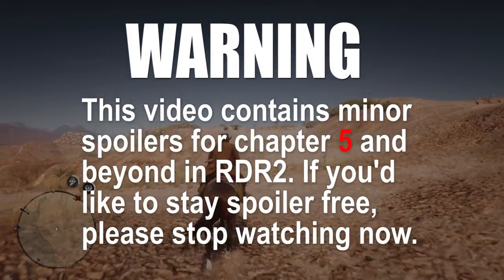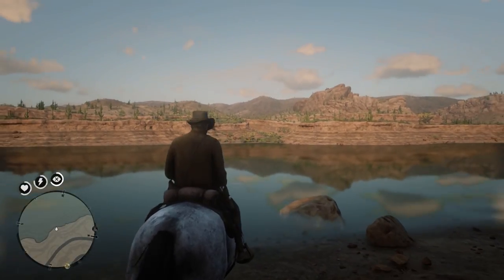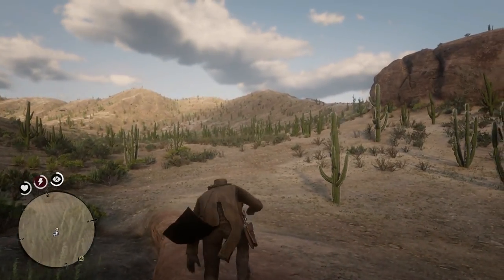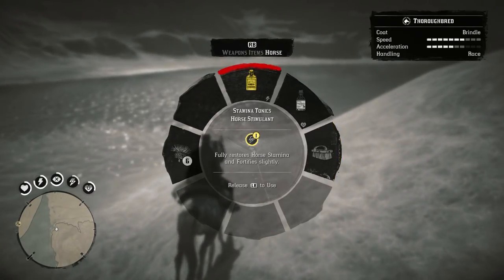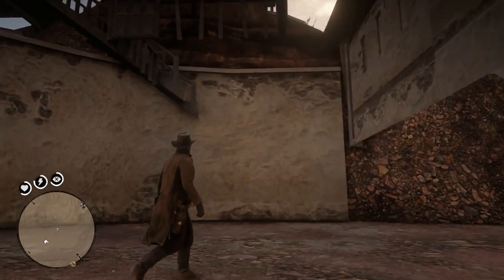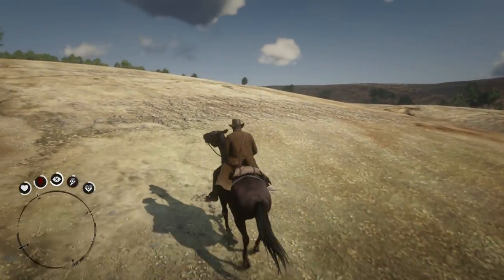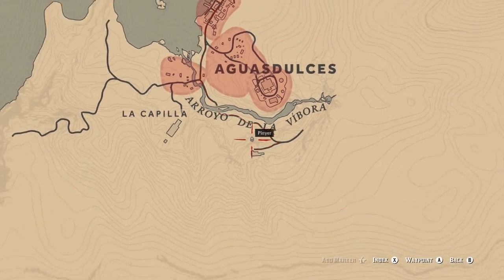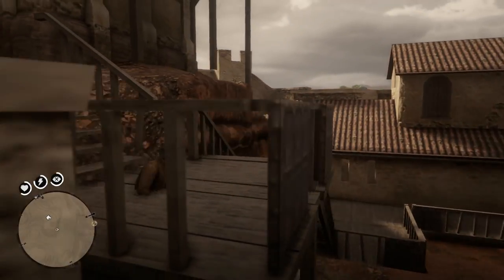Red Dead Redemption 2 How to Glitch into Mexico & Guarma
*WARNING* Minor spoilers for chapter 5 and beyond! Today is a guide to glitch into Mexico and Guarma in Red Dead Redemption 2!